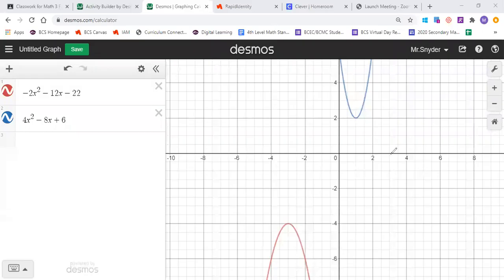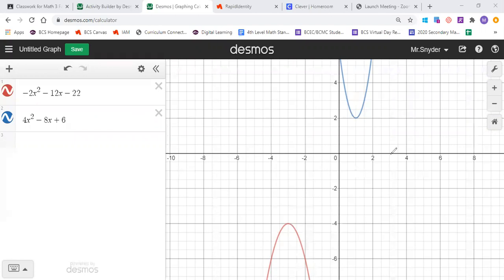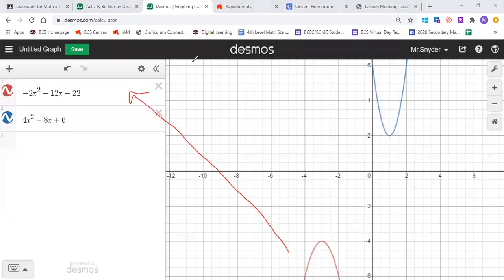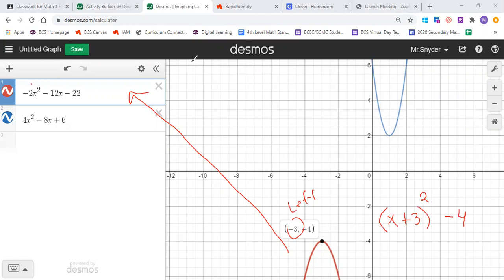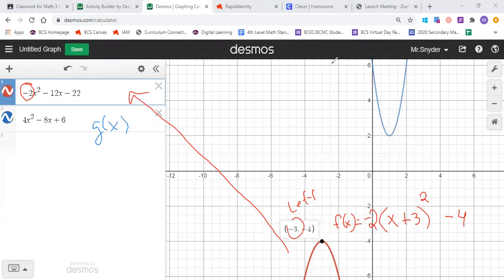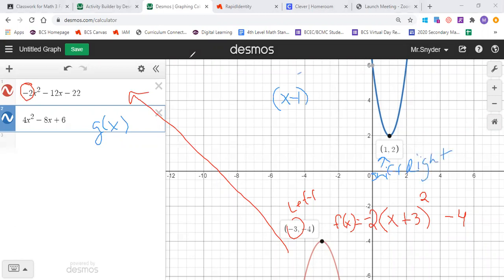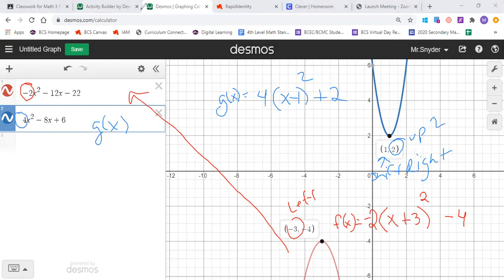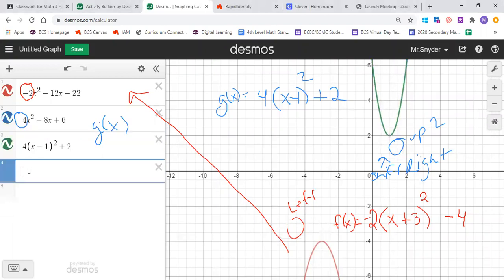Rewriting Quadratics in Vertex Form (Start of Inverse Quad)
Quick explanation on how to convert a standard form quadratic to vertex form using desmos